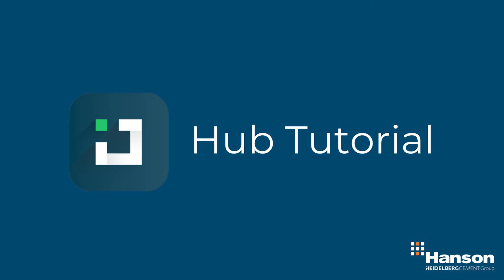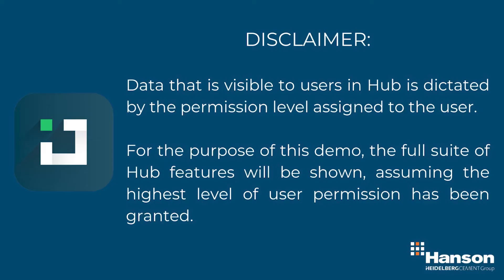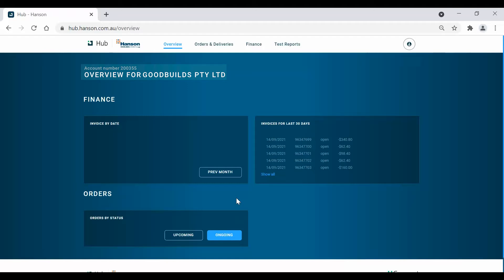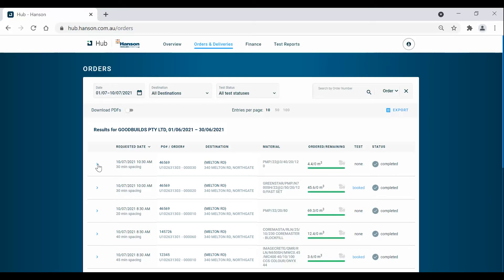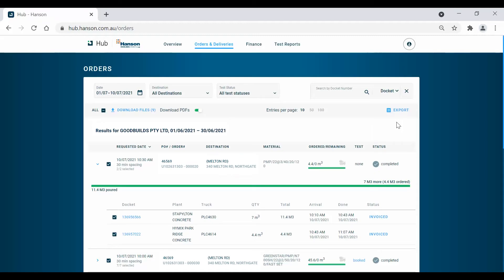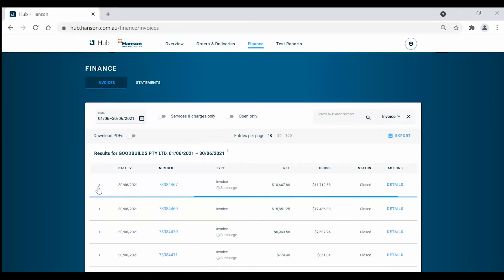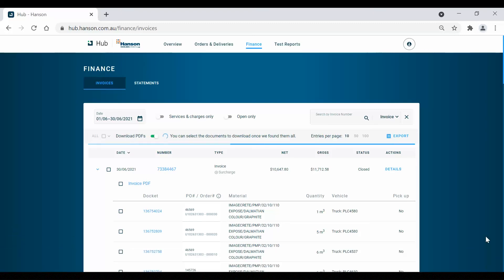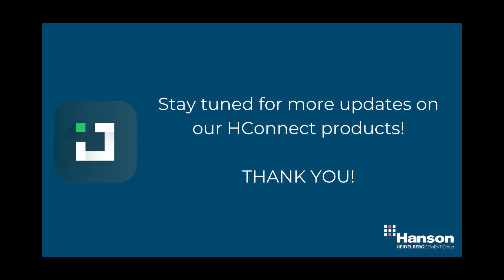Hanson Australia Hub tutorial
Our online customer portal, Hub, enables businesses to bridge the gap between site requirements and back office needs. Hub gives you access to order information, dockets, invoices, test reports and more.

If you are an existing customer you can access Hub through hub.hanson.com.au and use your HConnect account to sign in.

If you have not signed up yet, you can do so through This tutorial will give you the information you need to use Hub to its full potential.